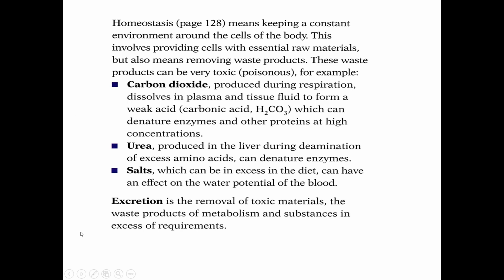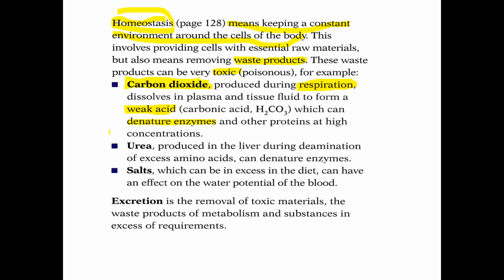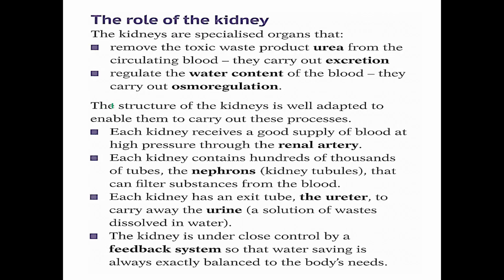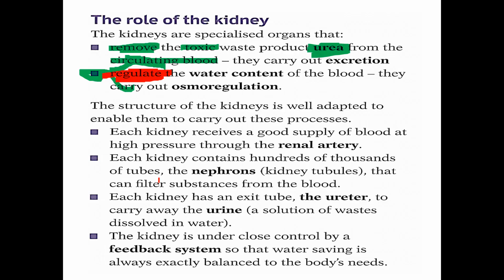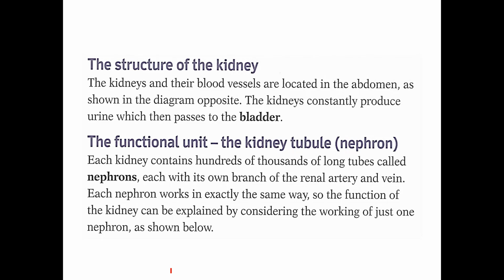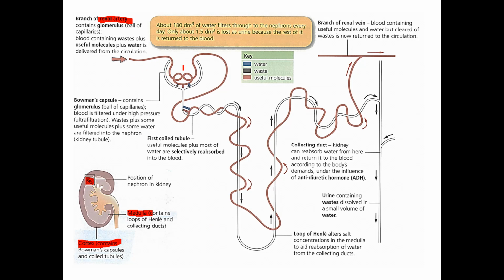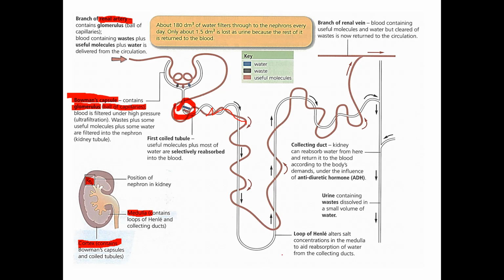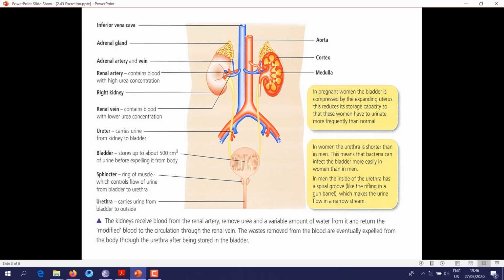2.43 excretion Biology grade 10 IGCSE